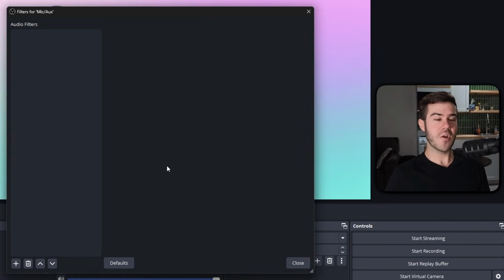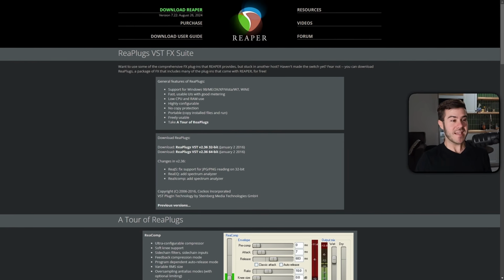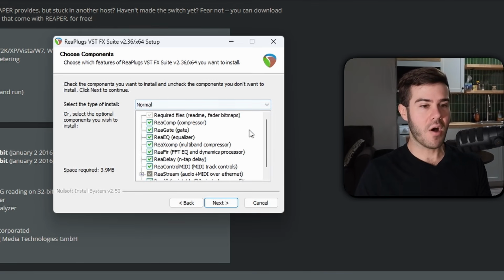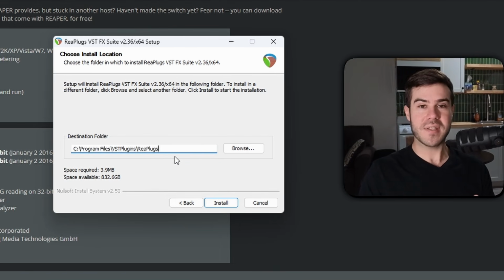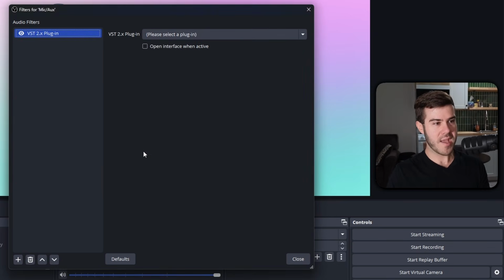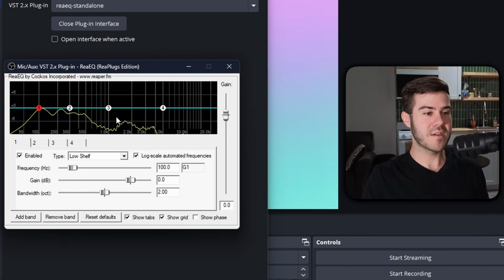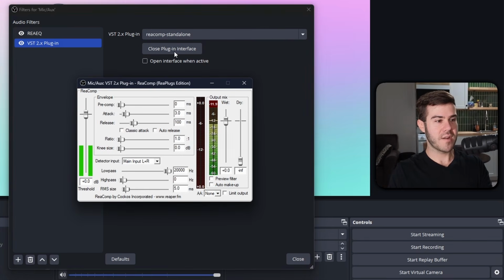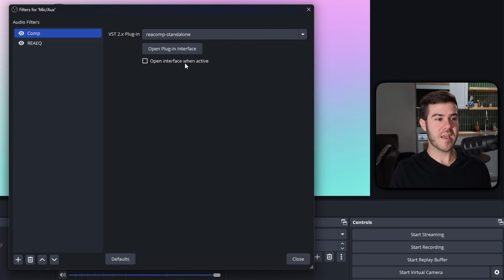How To Add VST2 Audio Plugins to OBS Studio ✅ (For Beginners)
✅ Today's tutorial covers how to add VST 2.X Audio Plugins to OBS Studio so that way you can add your own 3rd party audio filter plugins to make your streaming and record audio sound way better! We use some free OBS Audio Plugins by Reaper to do this :)